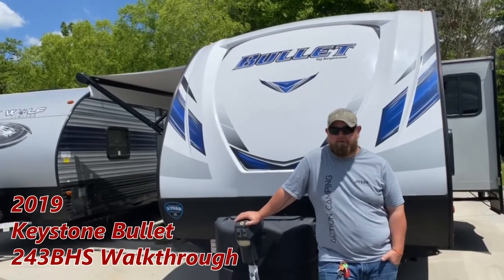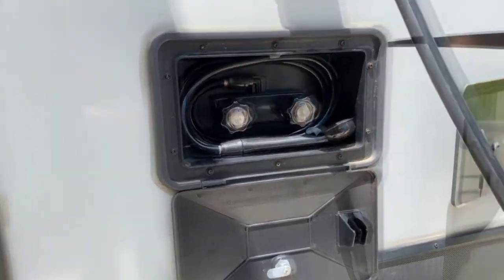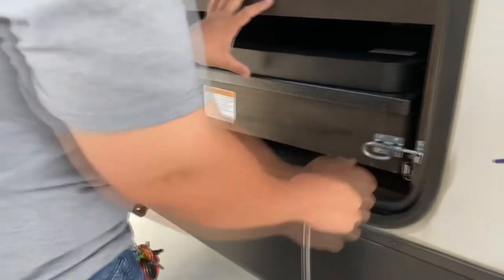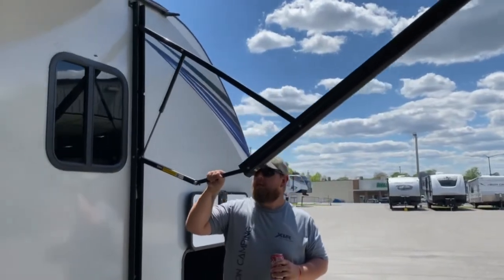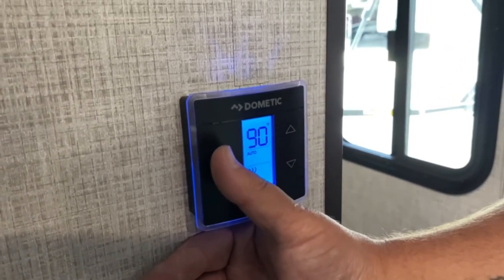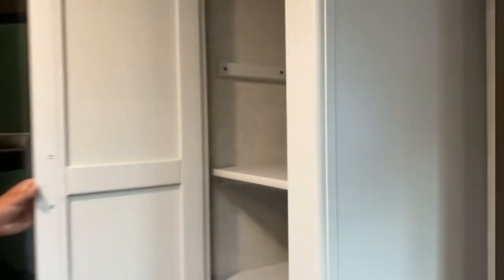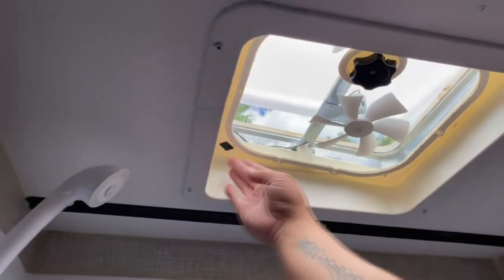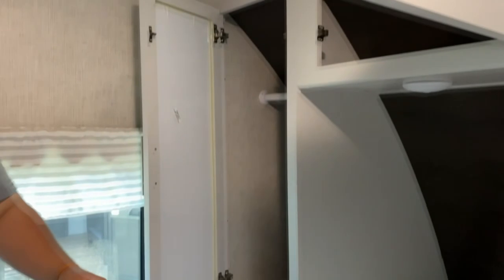2019 Keystone Bullet 243BHS Bunkhouse Travel Trailer Walkthrough | Tri State RV, Anna IL